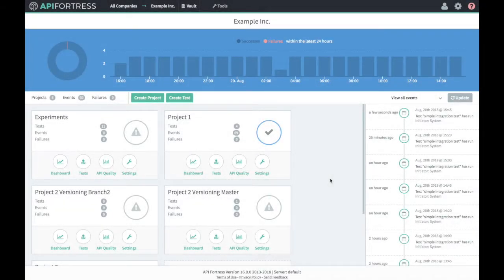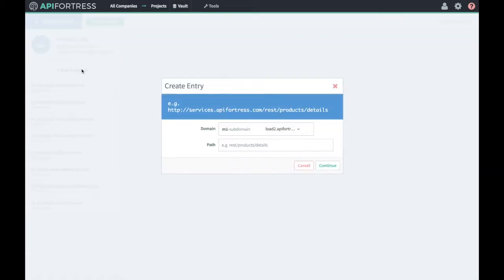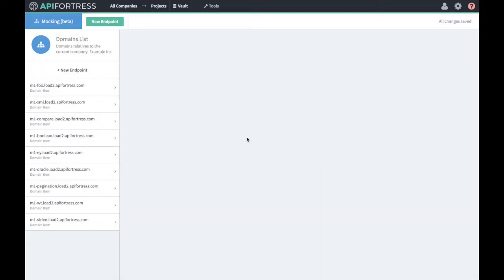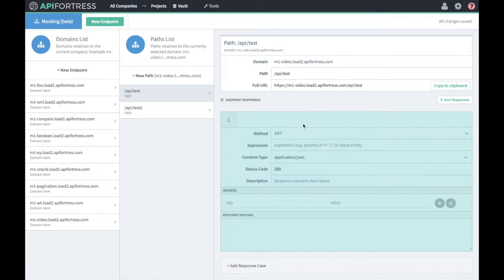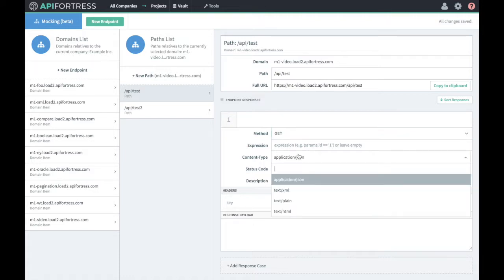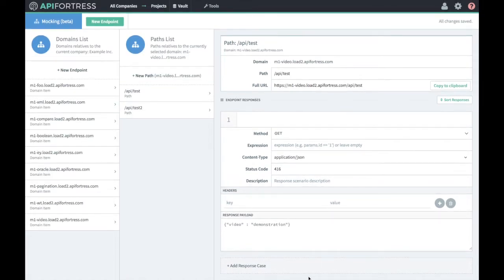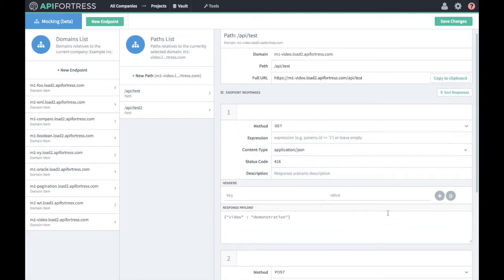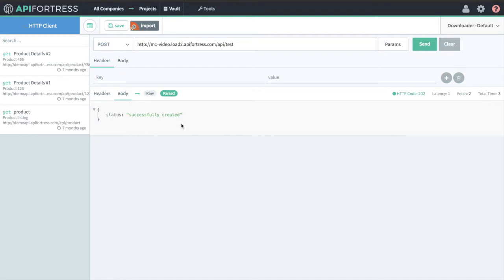API Fortress - Mocking and Service Virtualization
A quick explainer on API Fortress Mocking / Service Virtualization.